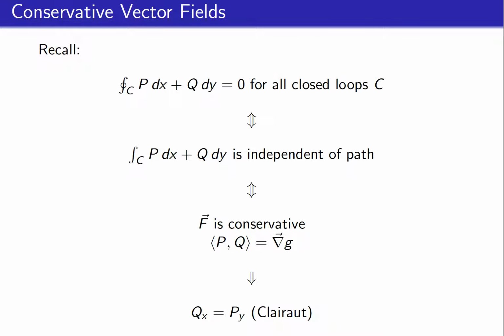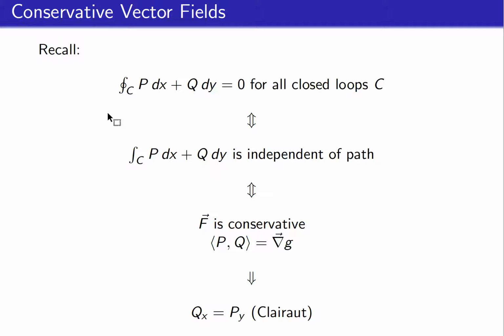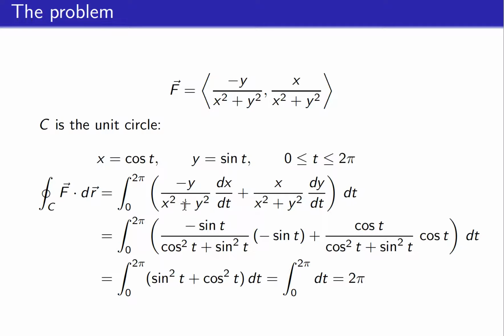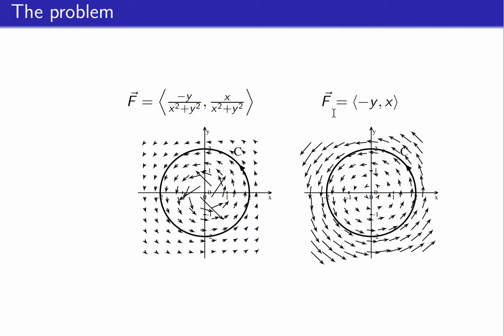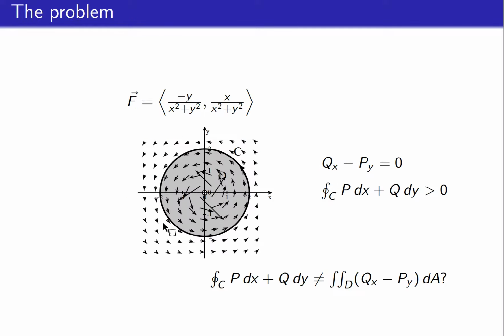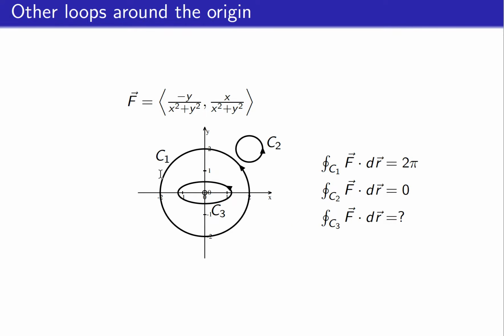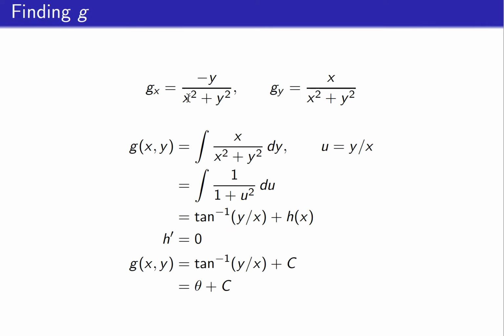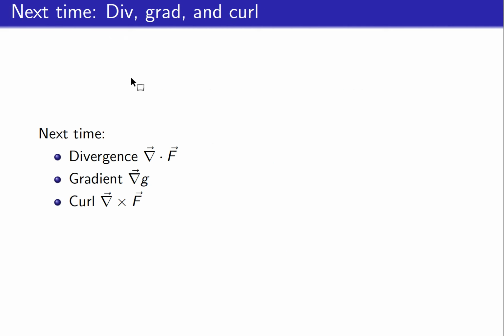Lecture 5: Math 250: Green's Theorem and Conservative Vector Fields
Conservative vector fields in the plane have Q_x=P_y.  If Q_x=P_y, does that mean the vector field is conservative?  Green's Theorem and the subtleties that await us...